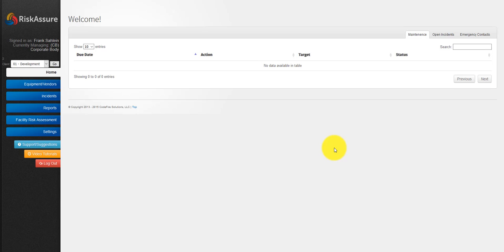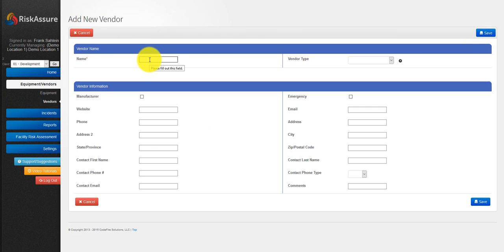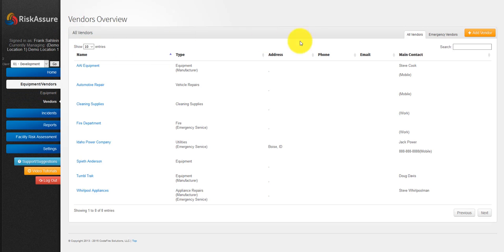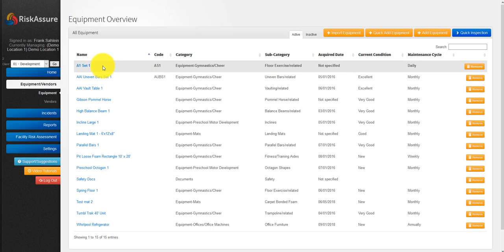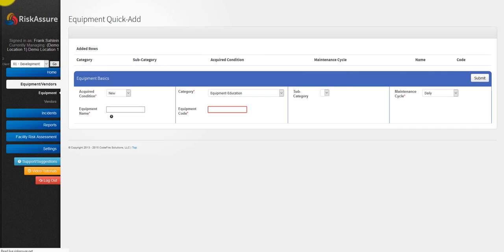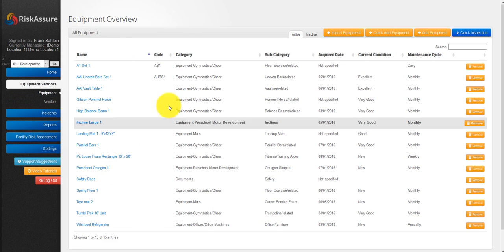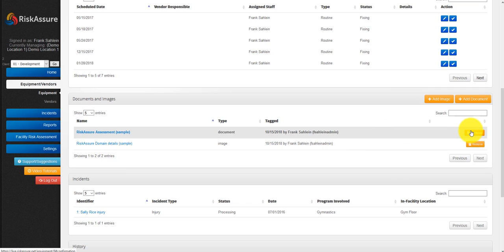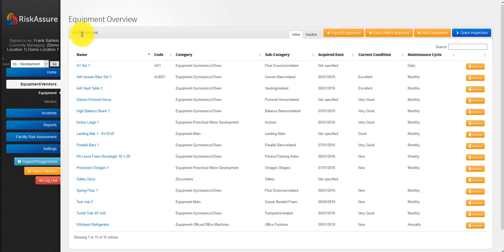RiskAssure Solutions Setup Vendors and Equipment